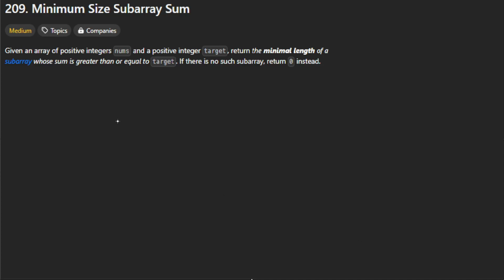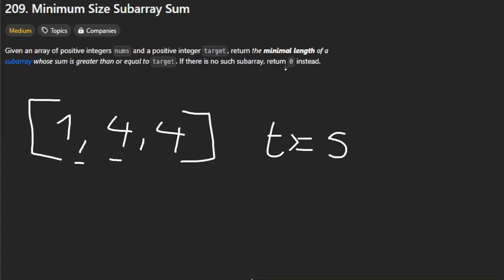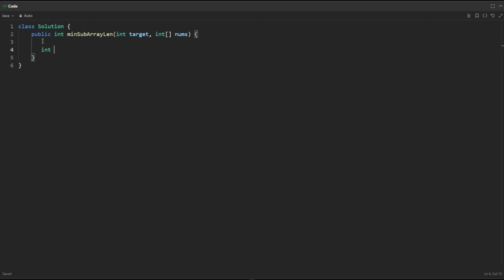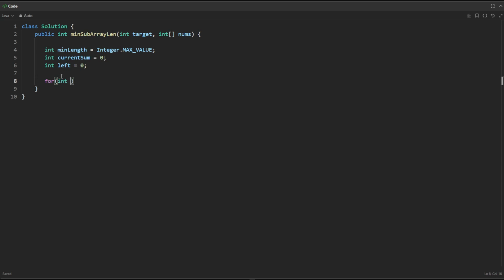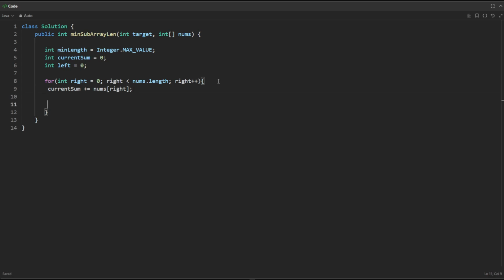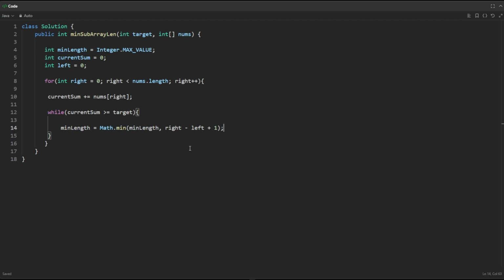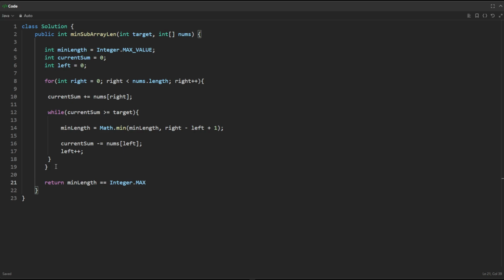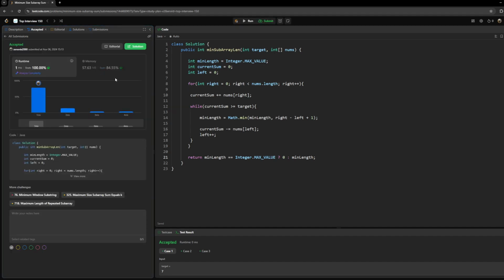LeetCode 209. Minimum Size Subarray Sum (Java)